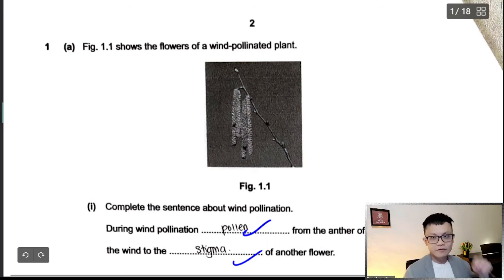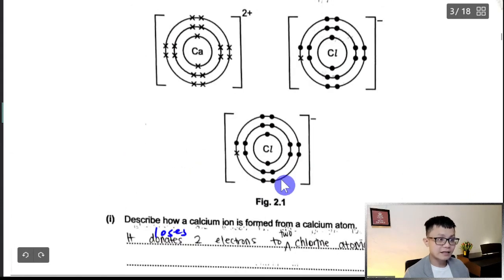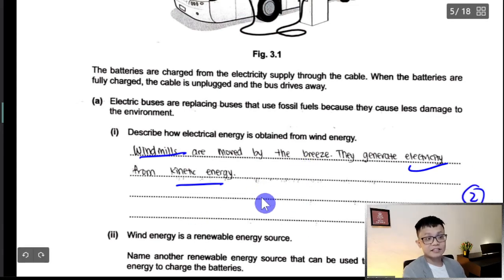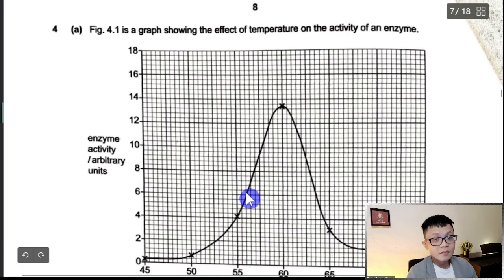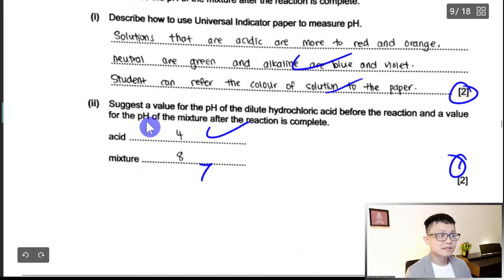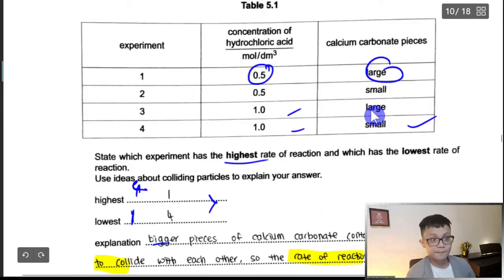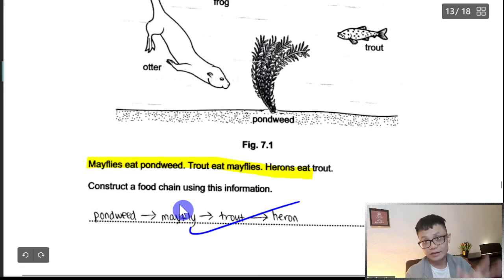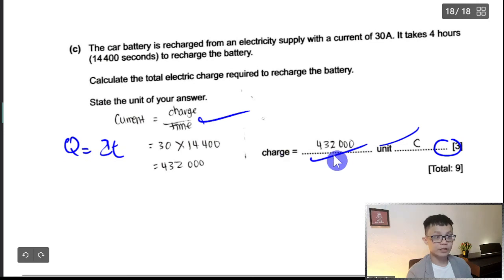- IGCSE- Past Year Paper- Combined Science- 0653/42- May/June2021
- IGCSE
- Past Year Paper
- Combined Science
- 0653/42
- May/June2021